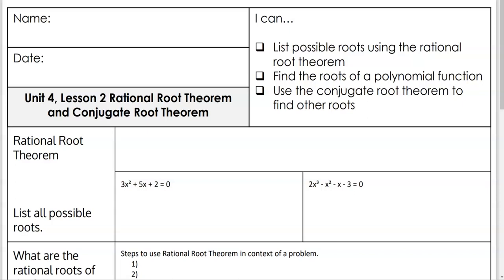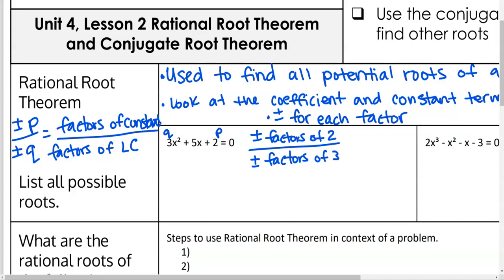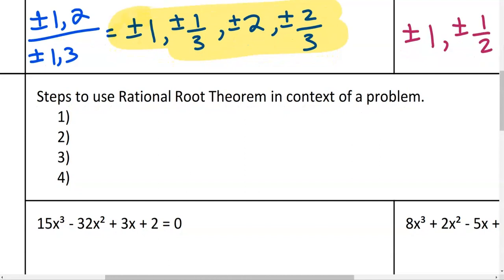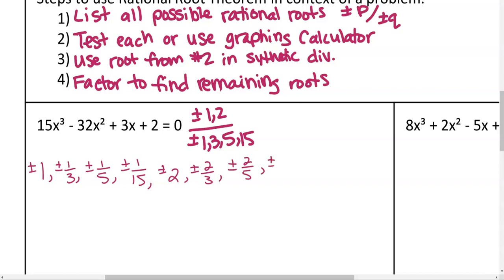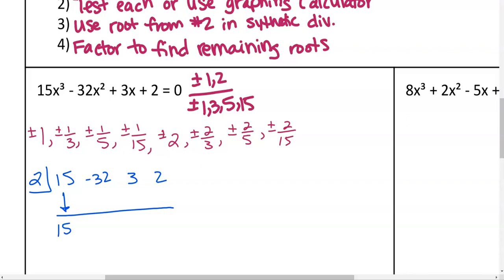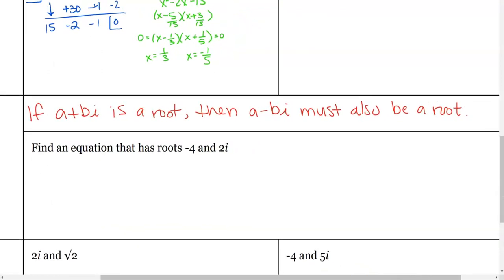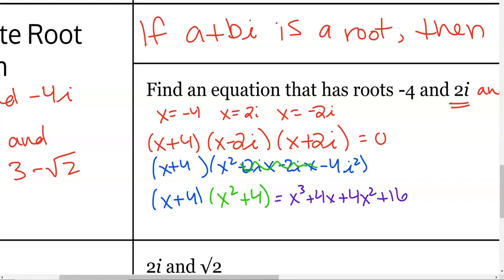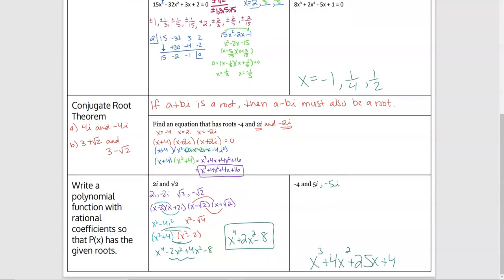Alg 2 Rational Root and Conjugate Root Theorems w/ Calculator